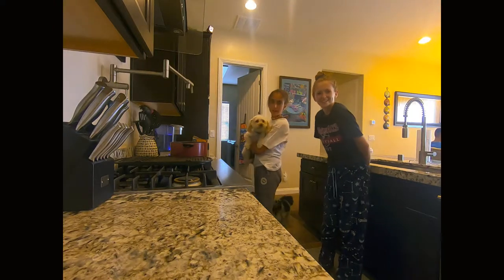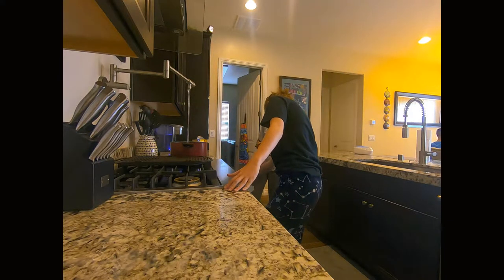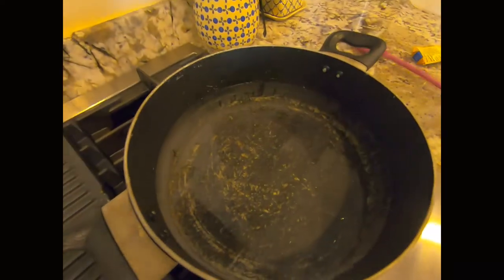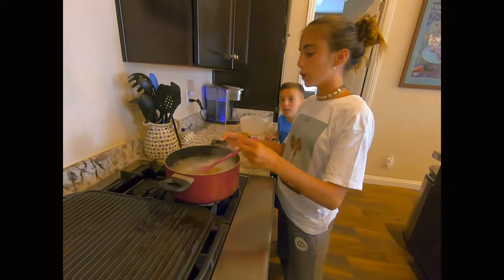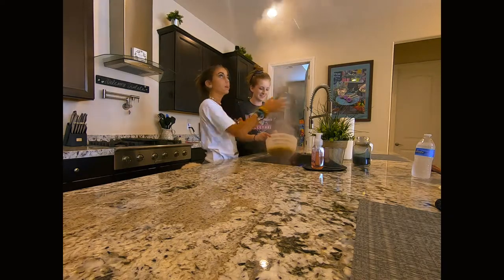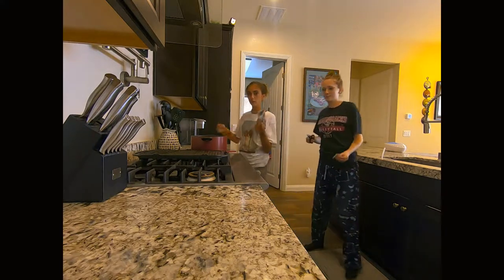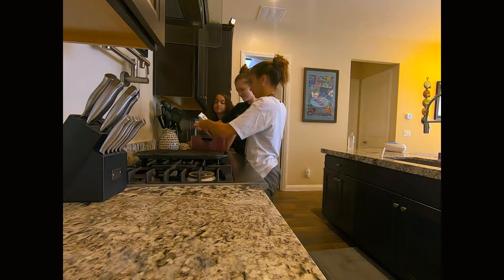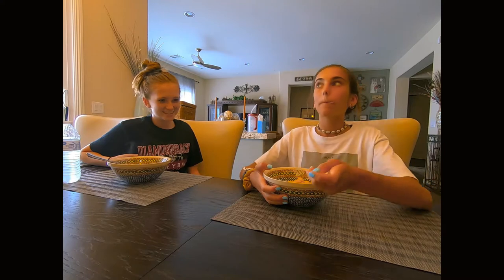Foreign Exchange Student's First Time Tasting Velveeta Shells n Cheese in America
Today we make a family favorite, Velveeta Shells n Cheese, with our Foreign Exchange Student from Spain.
Will she enjoy it? What will she rate it?